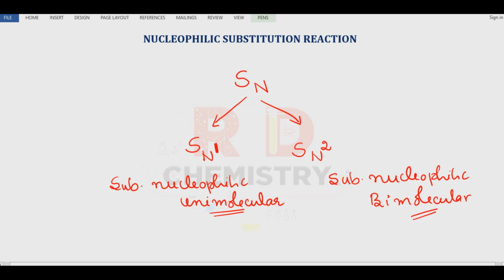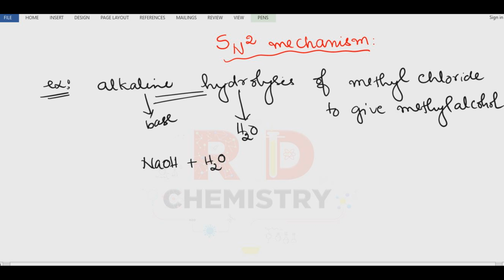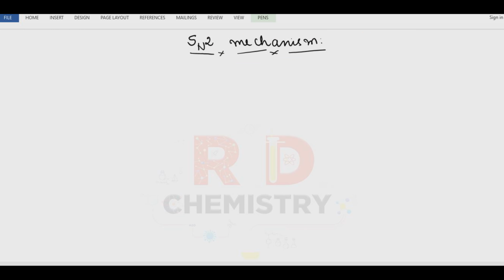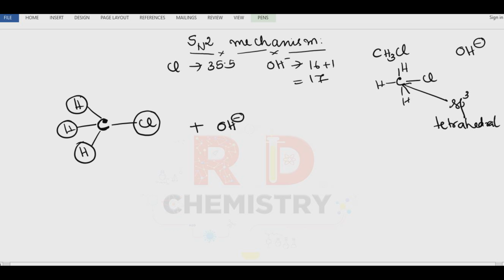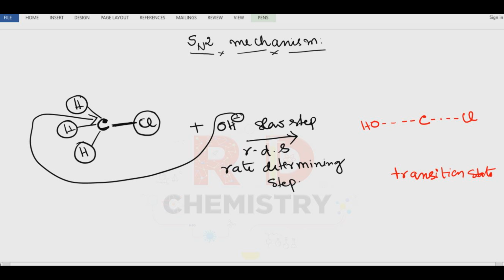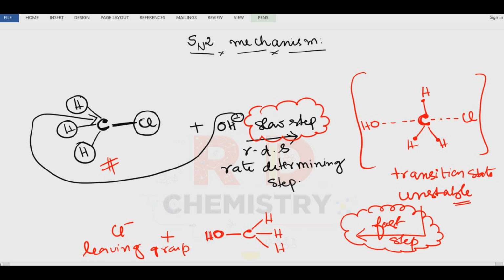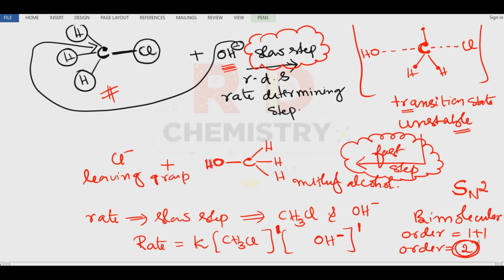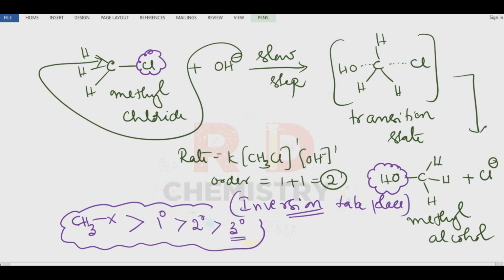LECTURE 8 || SN2 MECHANISM || HALOALKANES AND HALOARENES